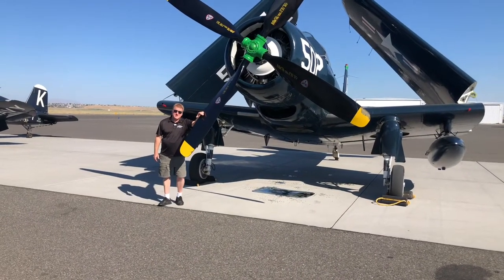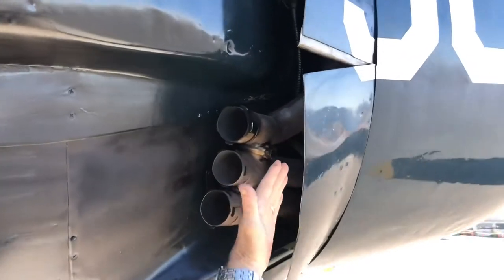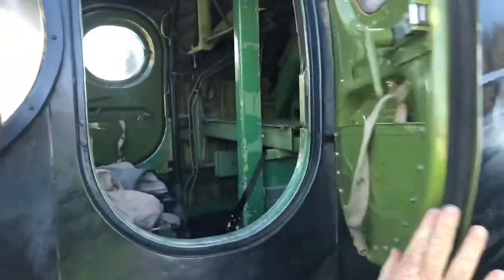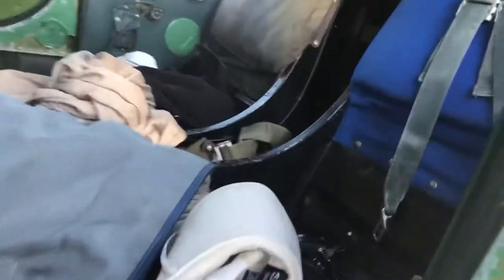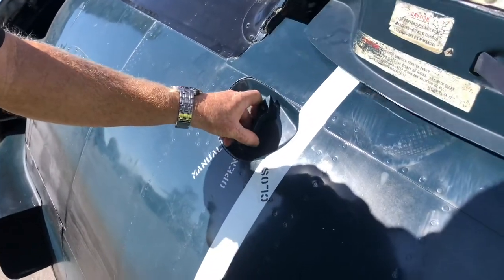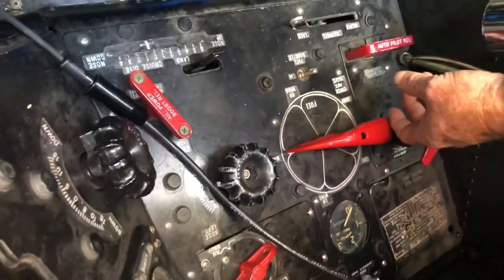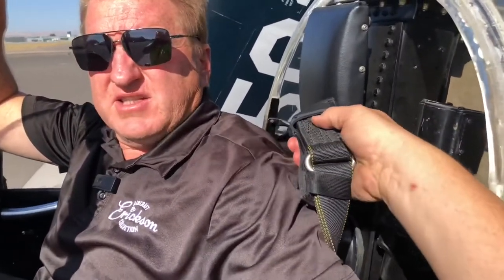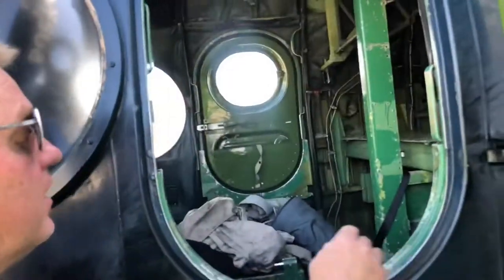CFR Extraction Video AD-4W Skyraider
This is a video created to show the key points in case of an emergency where the pilot needs to be extracted from the aircraft, and also shows how to shutdown and secure the aircraft. For reference only.